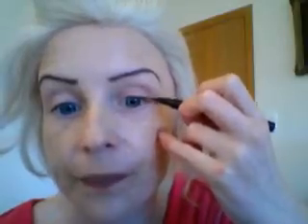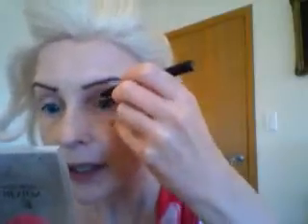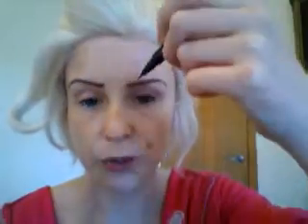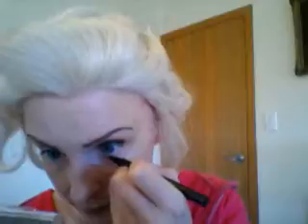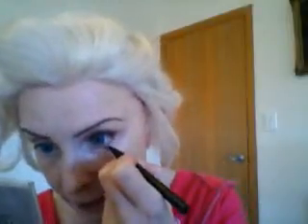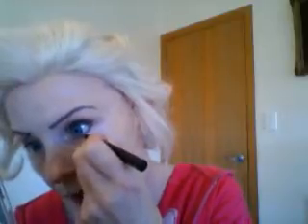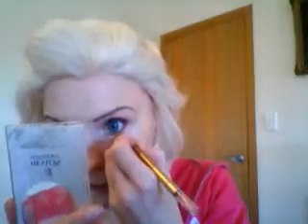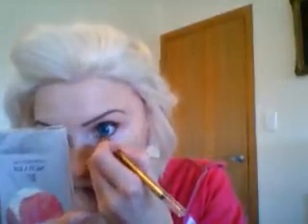Elsa make up: from base to eyes to lips.